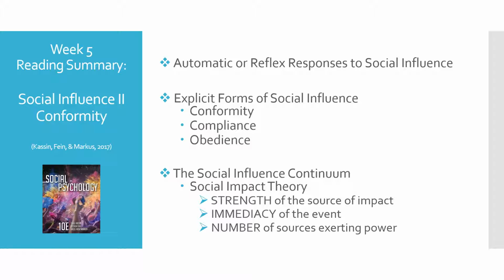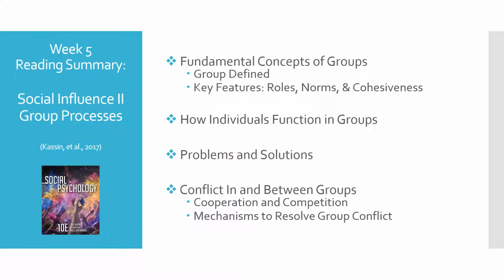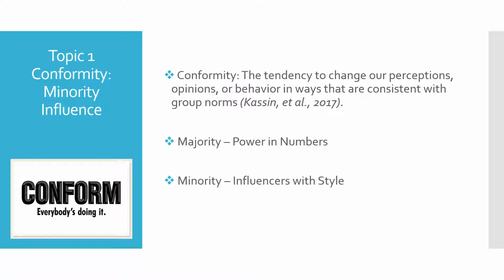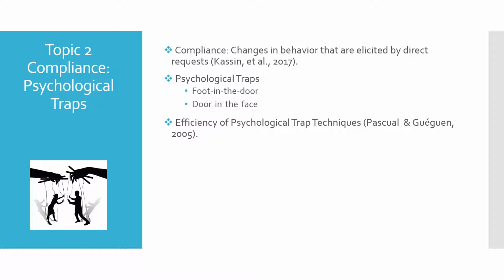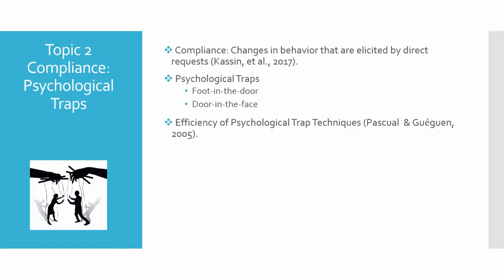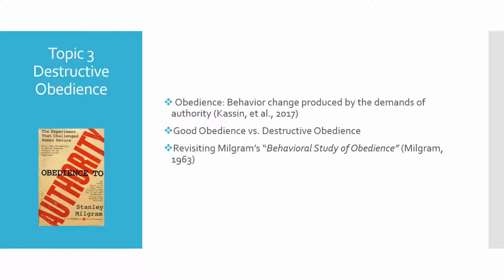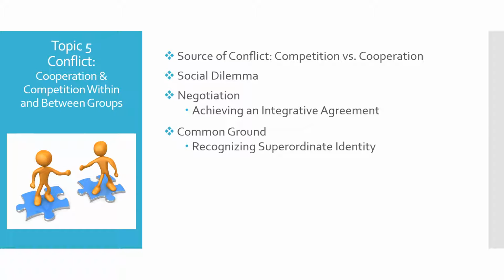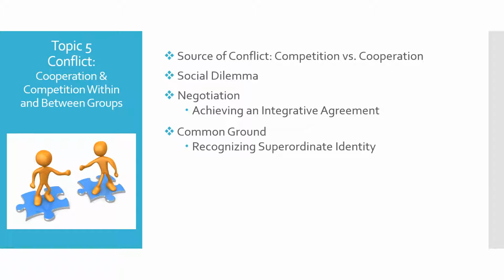Social Influence II Presentation